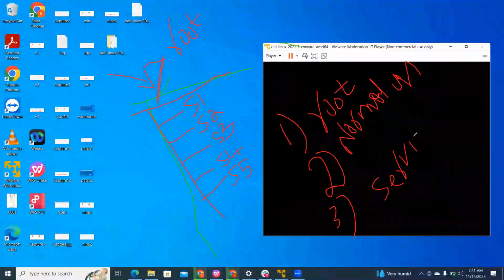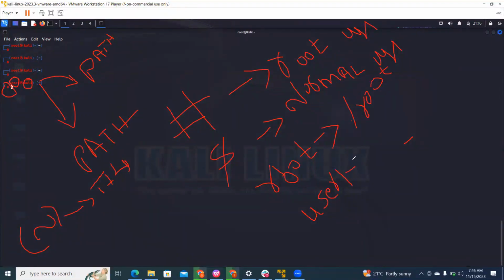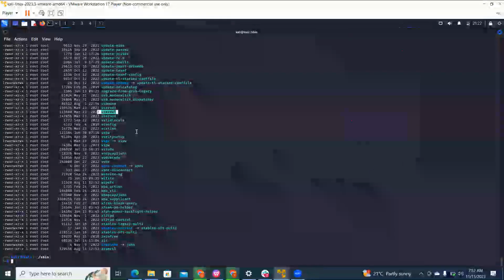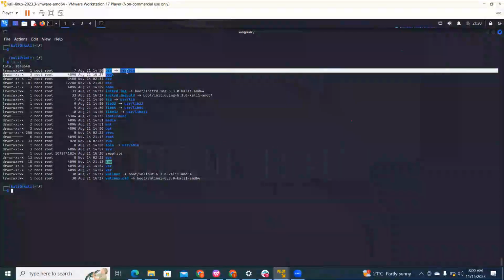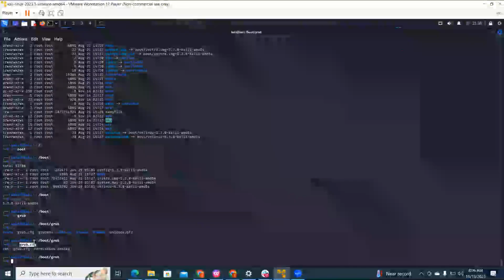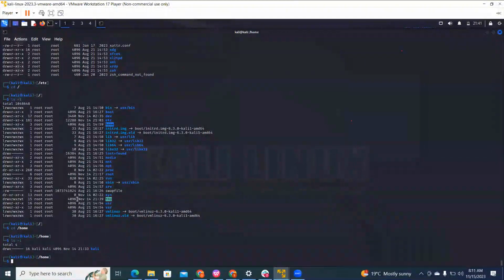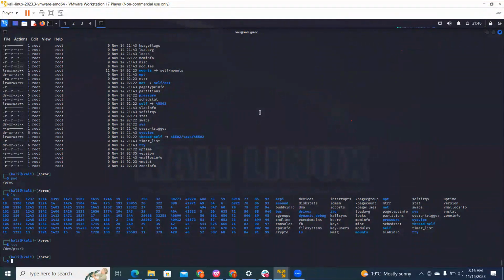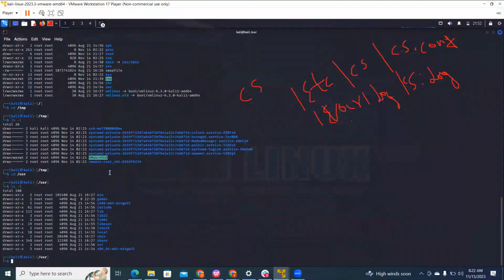Linux for beginners | Linux Command line | Linux for DevOps | Shell Scripting | Infinite Pebble